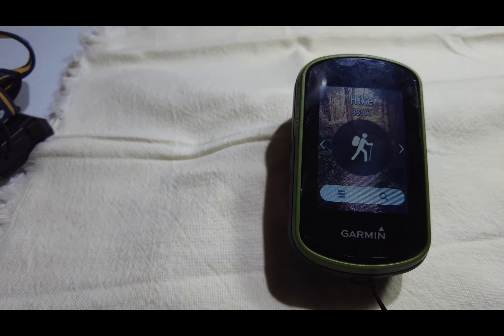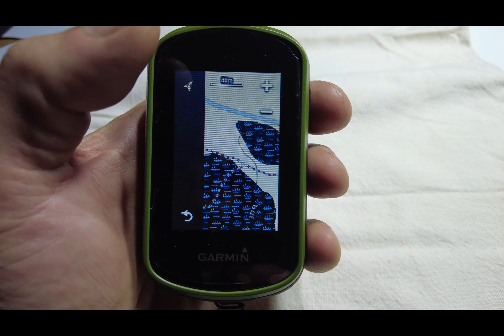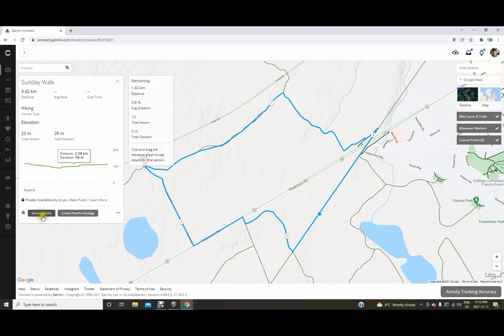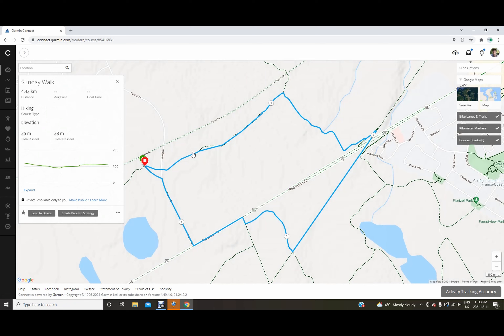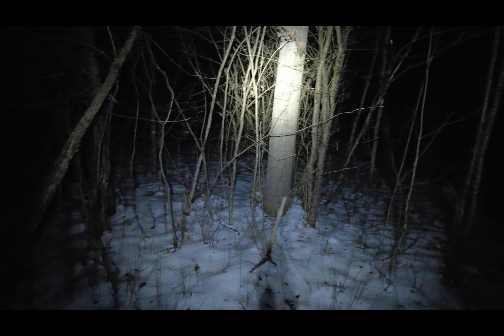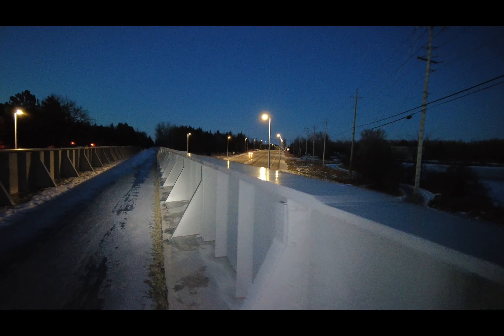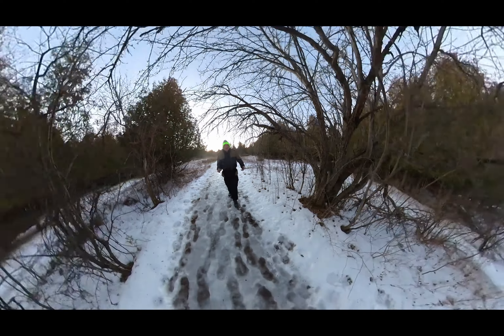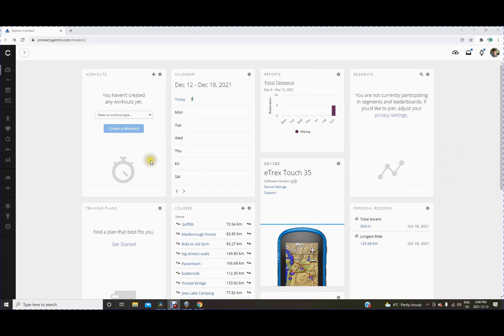Never get lost again.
The Garmin Etrex Touch 35 is my go to for navigation on my bicycle or any other activity. Combined with the Garmin connect software navigating is so easy. Let me take you on a hike using the gps and we will see some deer.